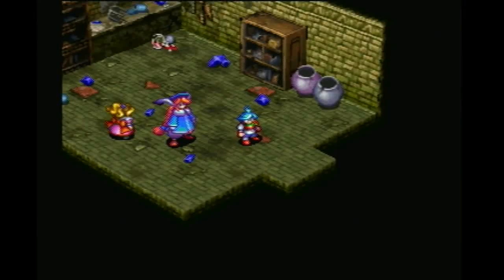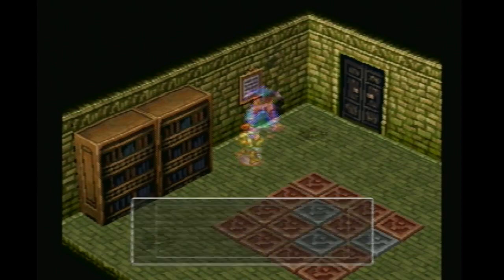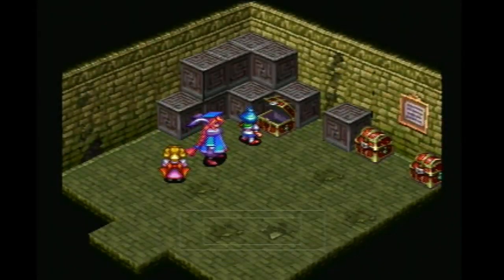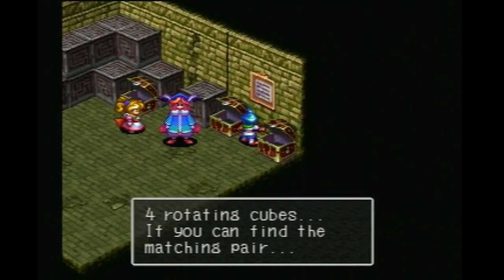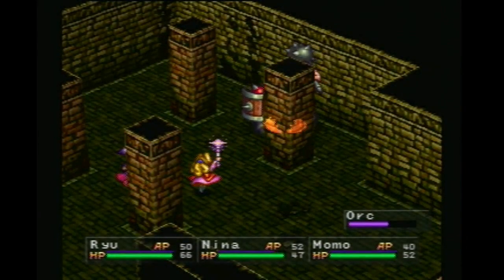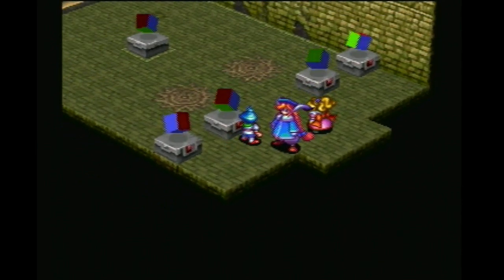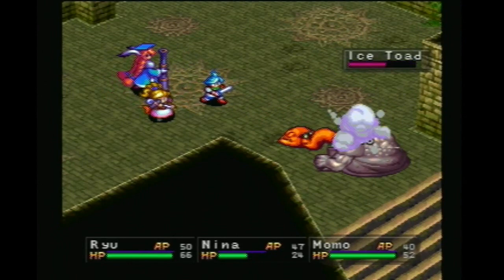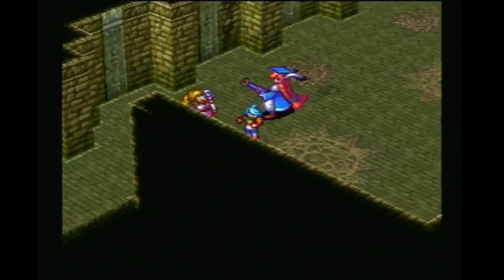Let's Play Breath of Fire III part 14 - Deadly Tower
While I've been making this tower seem easy for a while, the difficulty of it does rear its ugly head.